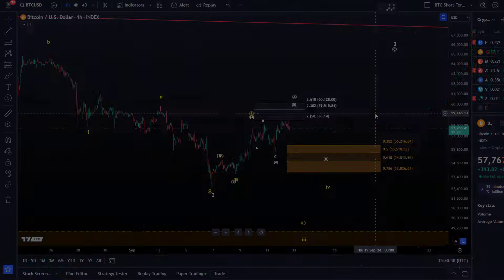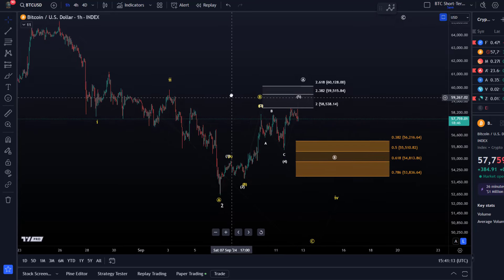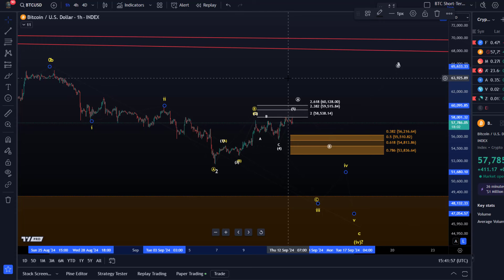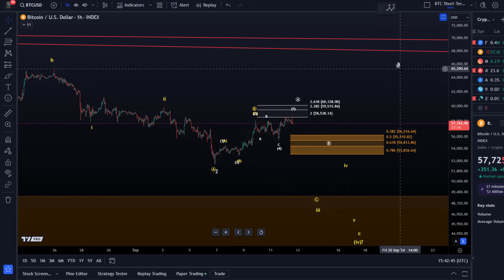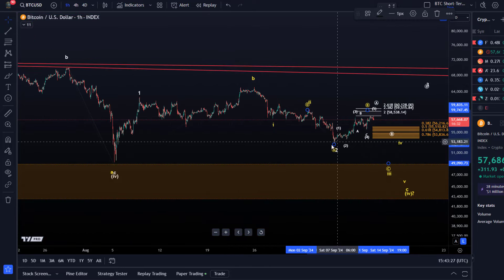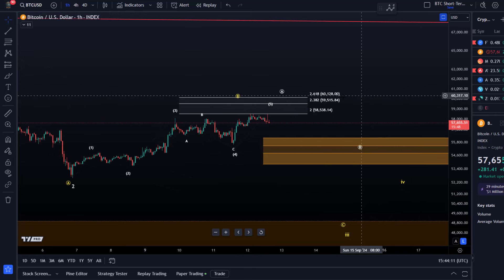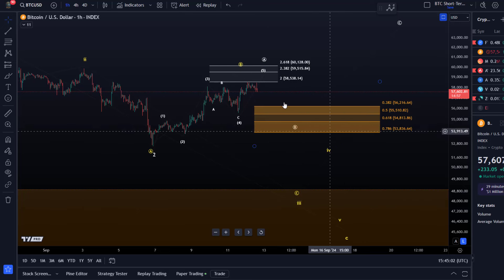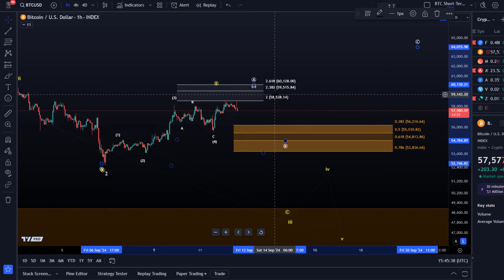Bitcoin Price Elliott Wave Price Update: Understanding the Bullish and Bearish BTC Scenarios